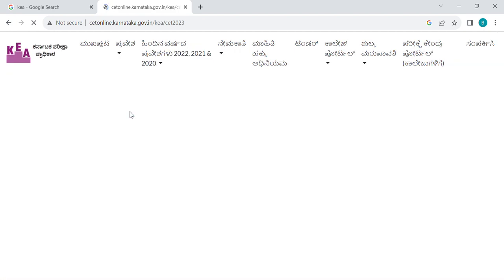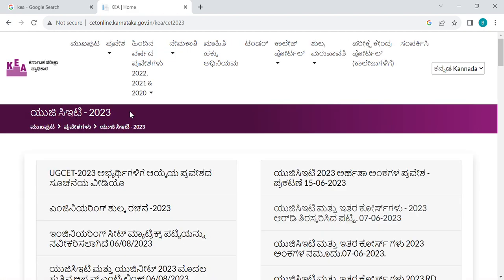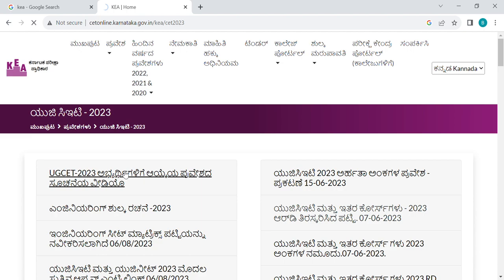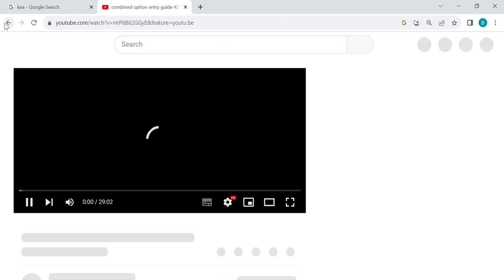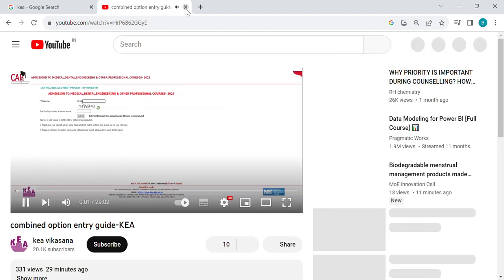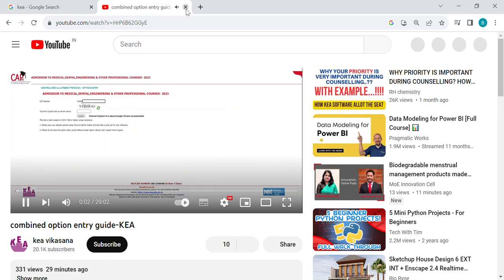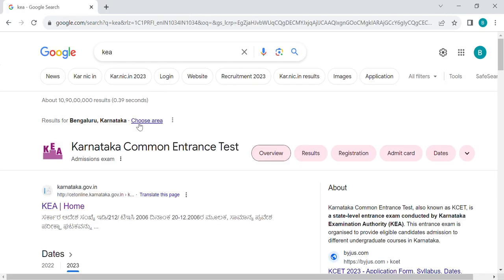KEA OPTION ENTRY HOW TO OPTION FOR SNQ SEAT|PRIORITY HOW|MY SUGGESTION|students solution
Upi id:hatersvtu@ybl